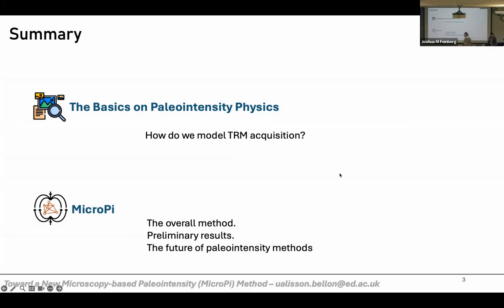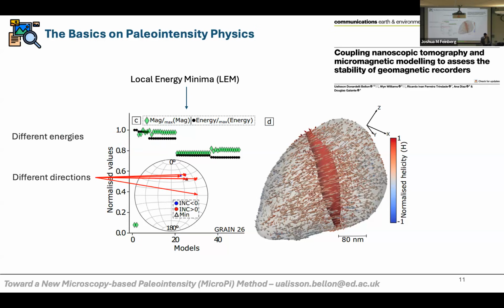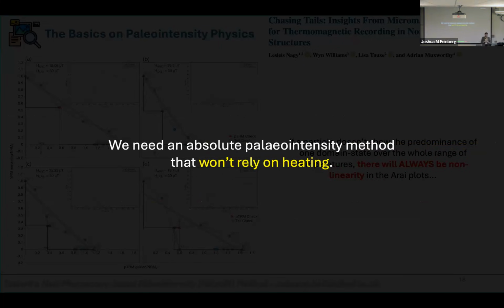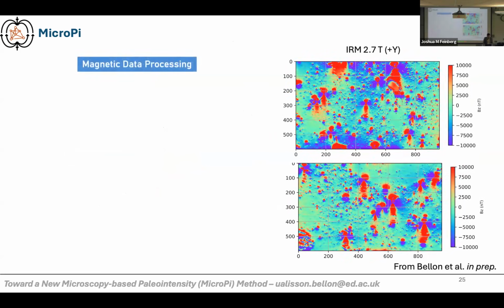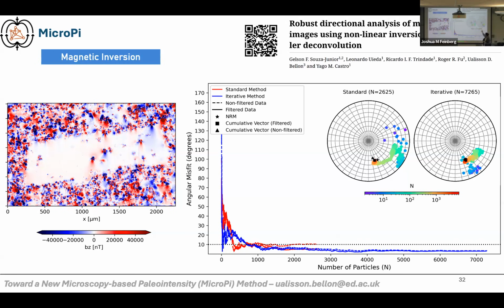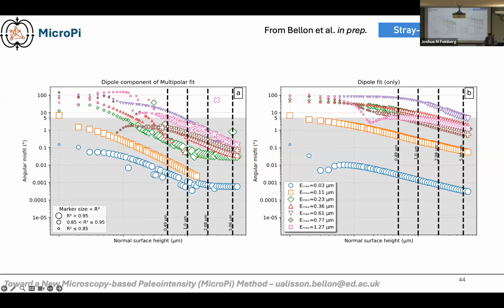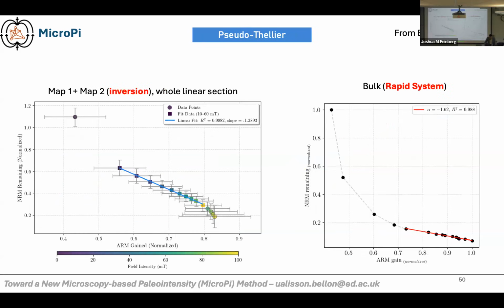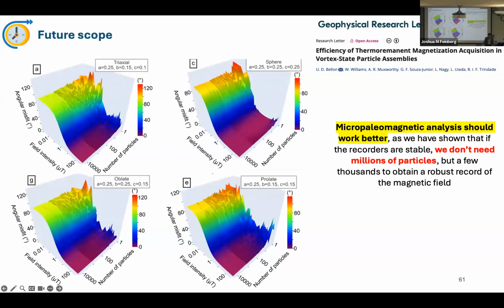Toward a New Microscopy-Based Paleointensity (MicroPi) Method - Ualisson Bellon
Presented by Ualisson Bellon (University of Edinburgh).

Recovering the absolute paleointensity of ancient magnetic fields remains one of the most challenging and failure-prone experimental procedures in paleomagnetism. This difficulty primarily stems from the reliance on thermal experiments, which aim to compare the removal of a natural thermoremanent magnetization (TRM) with the acquisition of an artificial one.

The relationship between these processes is typically visualized as a linear slope, linking the laboratory-induced magnetization to the strength of the ancient magnetic field. This method depends on the reciprocity law for prolate single-domain (SD) particles, where blocking and unblocking temperatures are identical, ensuring a reliable comparison. However, this condition only holds if no chemical alterations occur during heating and if the magnetic assemblage is dominated by SD grains.

In reality, most stable magnetic recorders in rocks consist of non-uniformly magnetized grains, often in single-vortex (SV) or multi-vortex (MV) configurations. These particle states display much more complex behavior during thermal treatment, including domain-state transitions that are influenced by grain size, shape, and both natural and experimental cooling rates.

To overcome these limitations, we propose a new approach that integrates numerical modeling, magnetic microscopy, and tomographic techniques to calibrate relative paleointensity estimates into absolute values. This forms the foundation of a novel microscopy-based paleointensity method, which we term MicroPi.

In this talk, I present the theoretical framework of our method, along with the numerical and experimental progress made toward its implementation. I also introduce a proof-of-concept experiment, currently underway, and share preliminary results.

Our approach involves performing TRM demagnetization on previously studied archaeological ceramics, followed by imparting an anhysteretic remanent magnetization (ARM) using a rock magnetometer. At each stage, we use a Quantum Diamond Microscope to measure the vertical component of the magnetic field in thin sections of the ceramics. These measurements allow us to invert surface magnetic anomalies and estimate the magnetic moments of individual sources.

From this, we construct pseudo-Arai plots, which, within uncertainty margins, align with conventional bulk magnetometry results and recover comparable slopes. Finally, I describe how we micromagnetically model both TRM and ARM acquisition using particle morphologies derived from nanotomographic imaging of the magnetic carriers.

This modeling provides the basis for extracting a calibration parameter to convert relative paleointensity values into absolute ones and represents a promising step toward a groundbreaking approach to microscopic paleomagnetic analysis. The method’s potential extends beyond terrestrial materials, offering new opportunities to investigate the magnetic history of both Earth and extraterrestrial bodies.